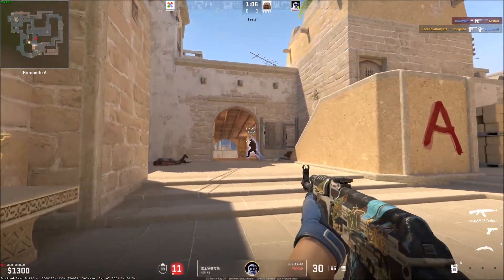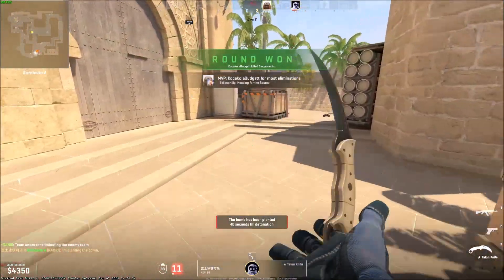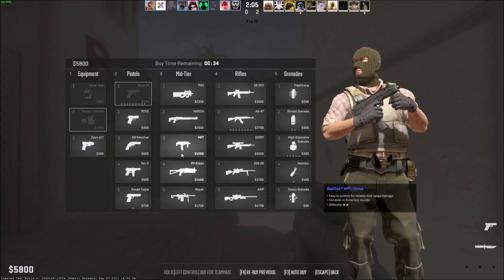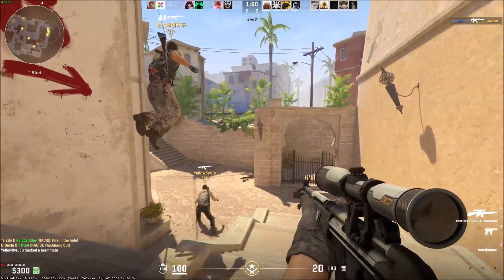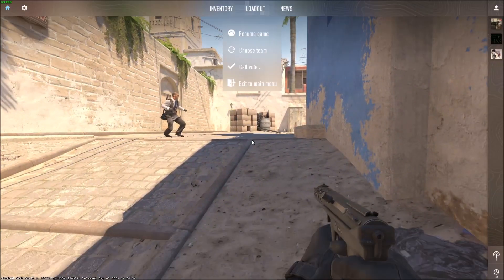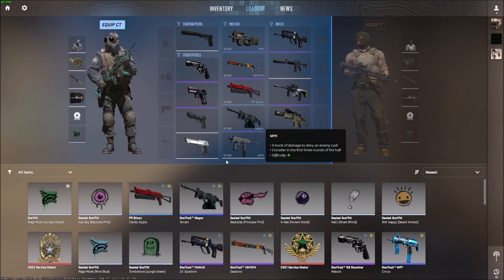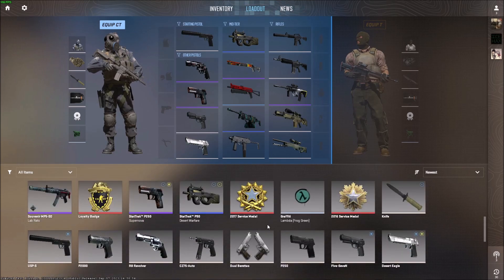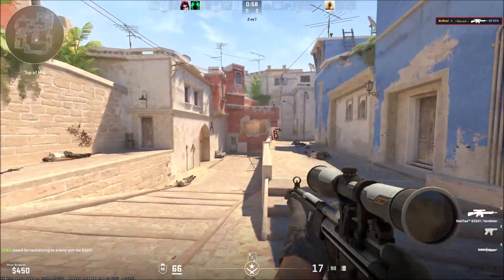How to Change Your Loadout in CS2!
How to change your loadout in Counter Strike 2!